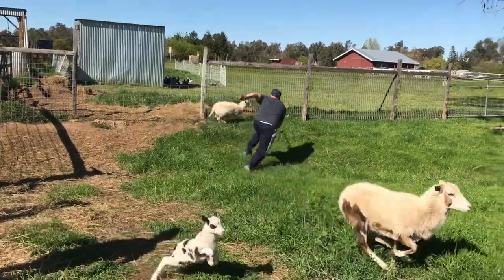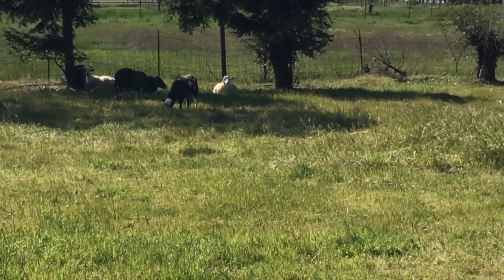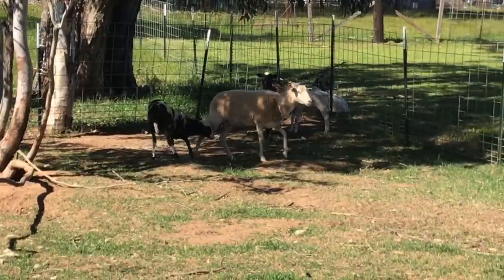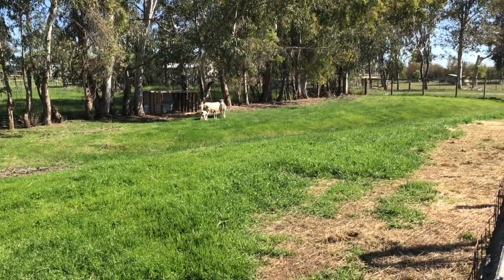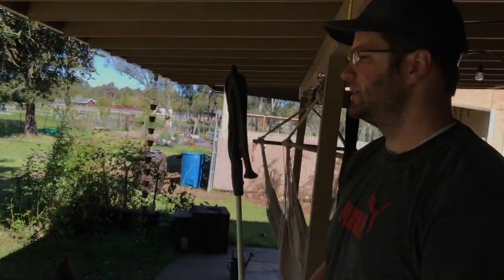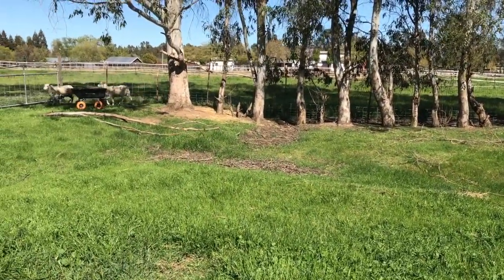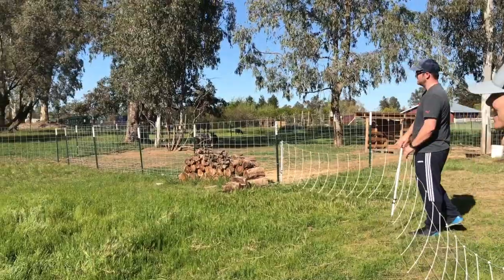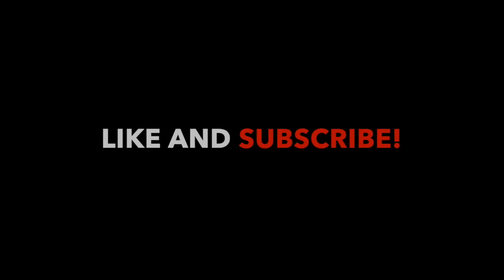The CRAZIEST Way To Catch Sheep!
Listen...we are here to show you that raising your animals can be satisfying and fulfilling...but often, it is an exercise...in so many different ways. We are not professionals and we are willing to share our successes and our struggles as we learn the finer points of taking care of our animals. The Kiwicrook ended up being an essential tool in catching our sheep.  We will continue to get better and better with our tools and our animal husbandry.

Premiere 1 sheep fencing

About us: We have 4 kids and a 5 acre farm here in Northern California.  We have made a commitment to learning how to raise our own food, as fast as we can, in the most fun way possible. This is a journey of us learning how to provide more and more for ourselves.